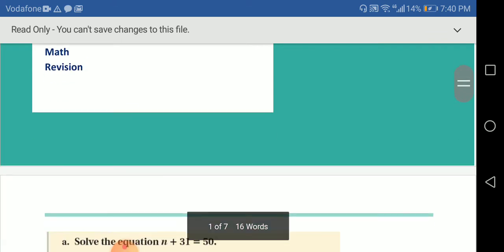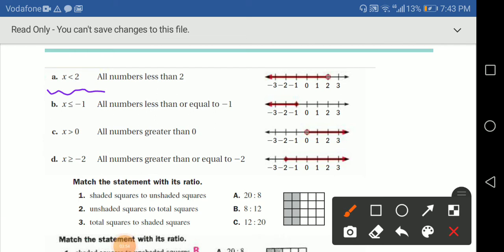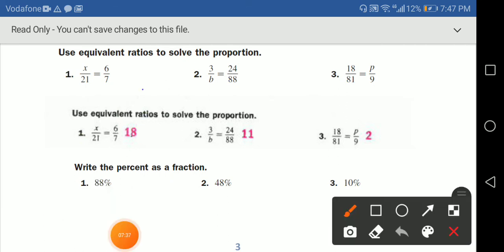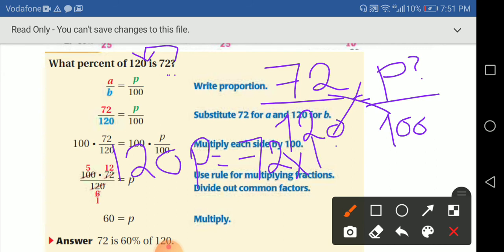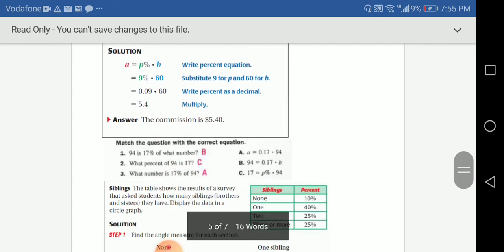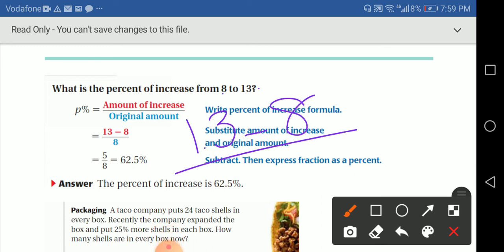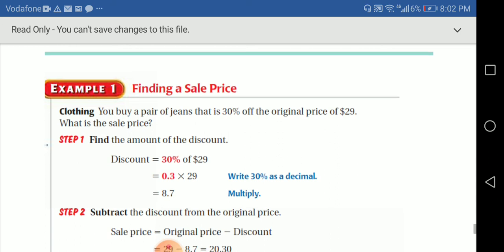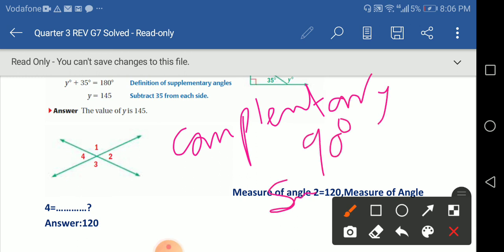G7 Revision Q3 Math